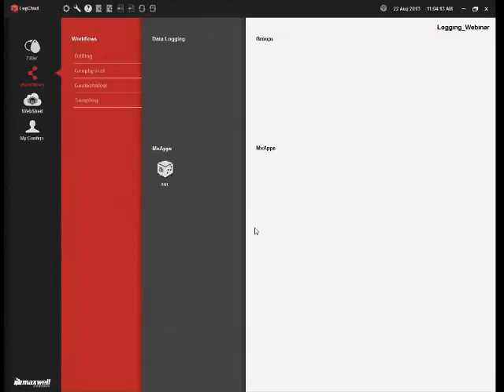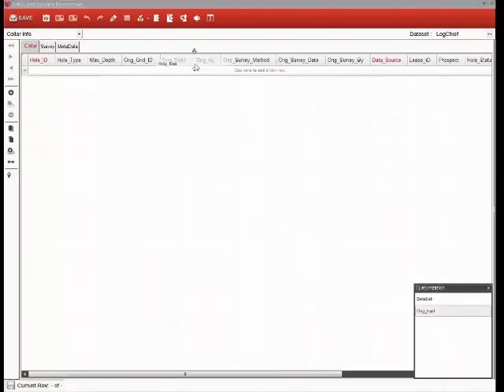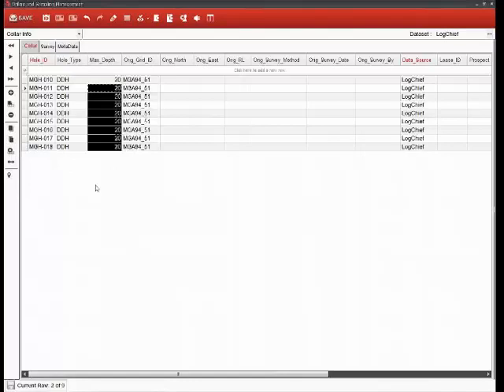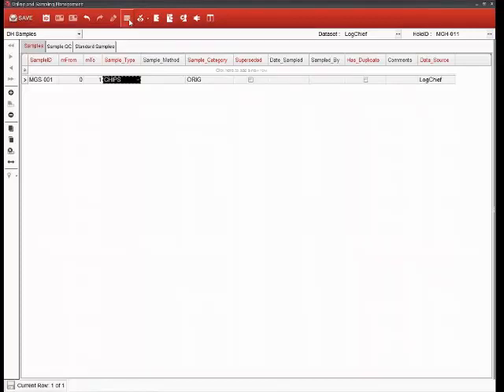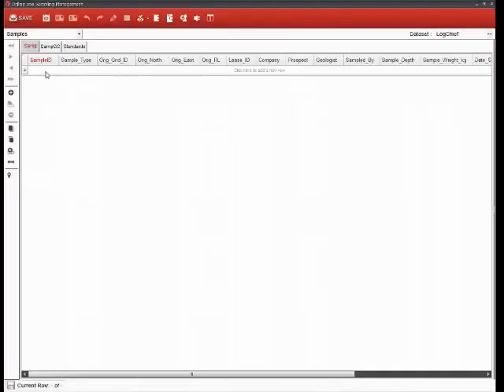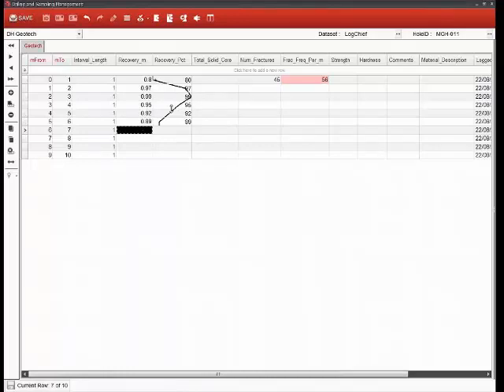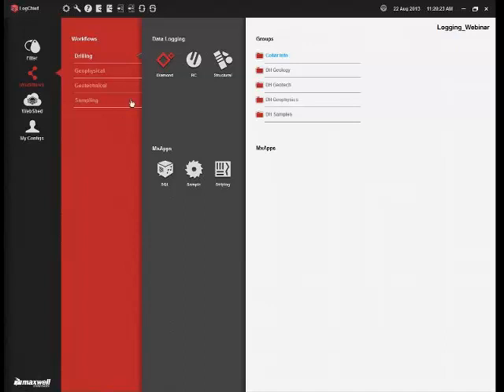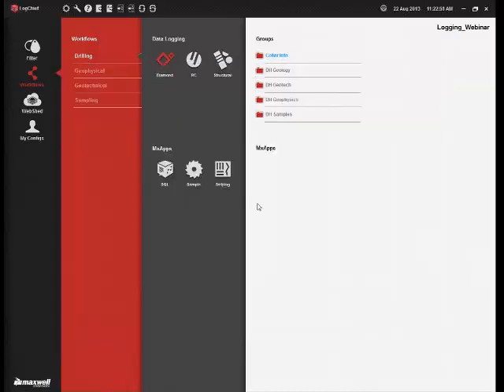LogChief Logging and Synchronising Webinar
- Examples of data entry in LogChief (entering and saving basic records)
- How to synchronise data from LogChief with the master DataShed database (Send data from LogChief to the master DataShed  database)